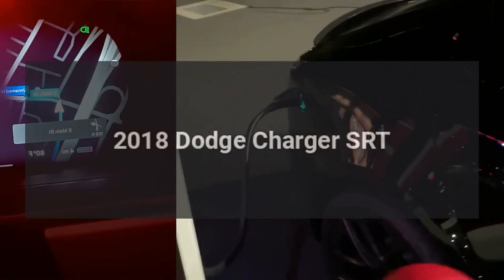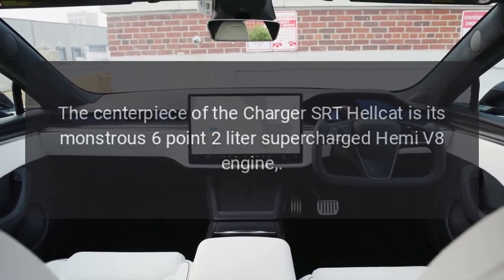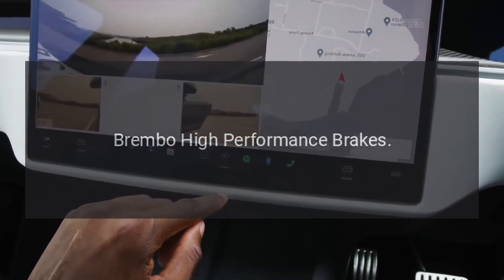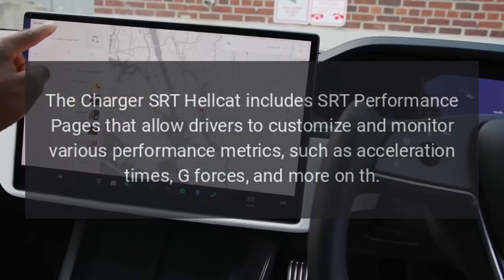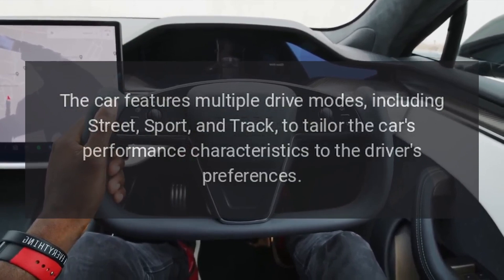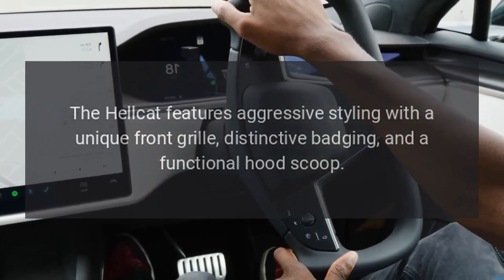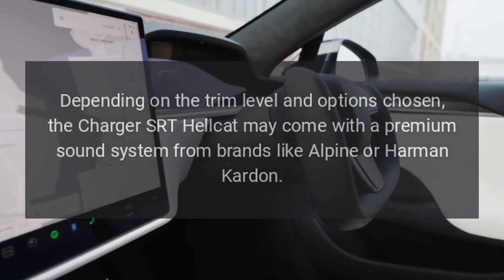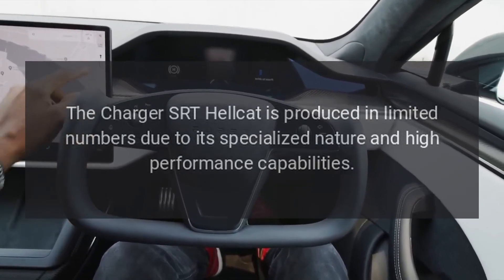2018 Dodge Charger SRT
The 2018 Dodge Charger SRT Hellcat is a high-performance version of the Charger sedan, known for its incredible power and aggressive styling.